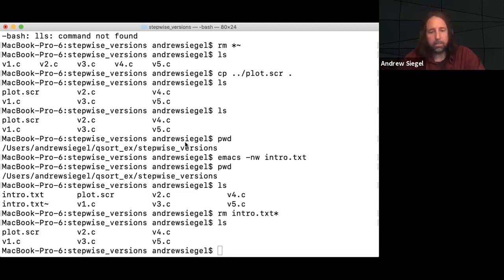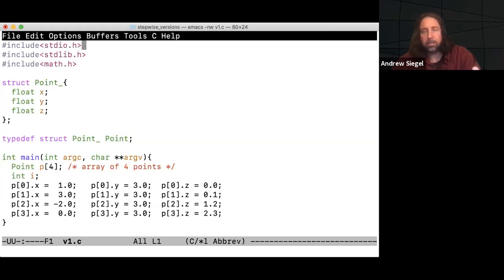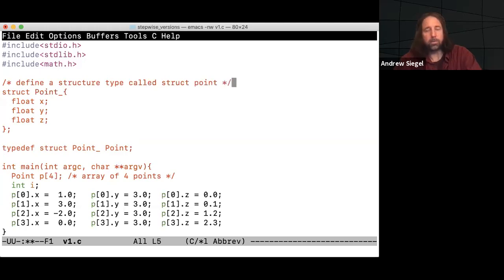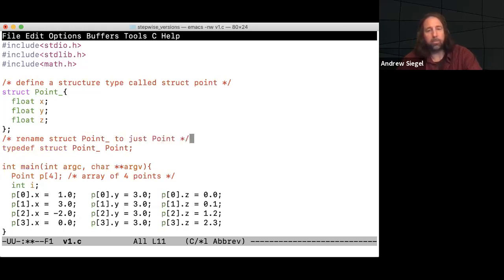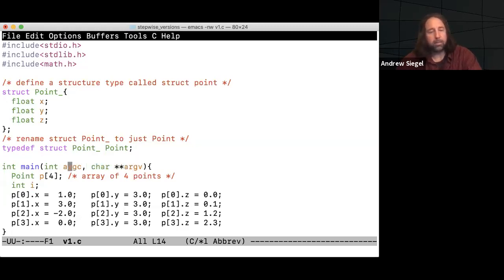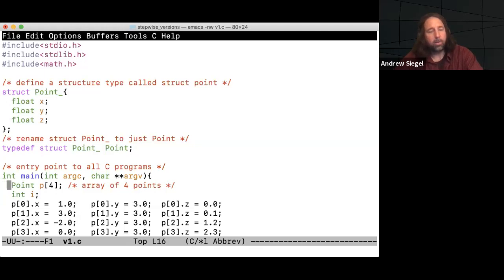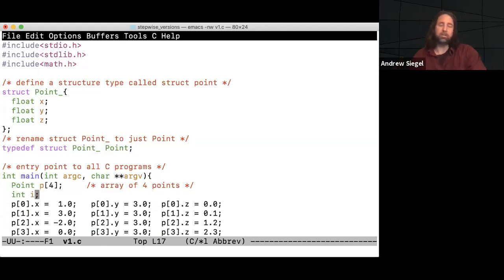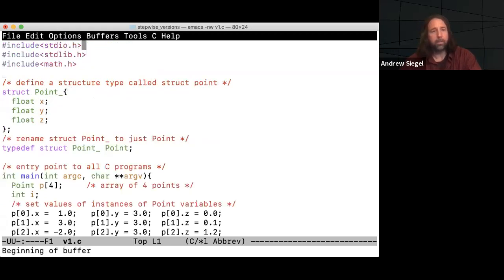Lesson 1, part 2: Point Data Structure